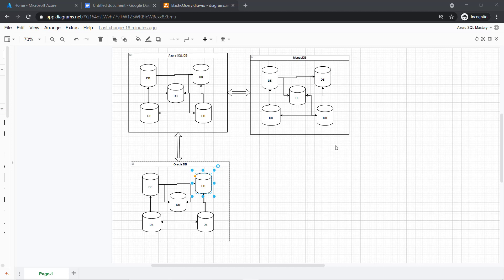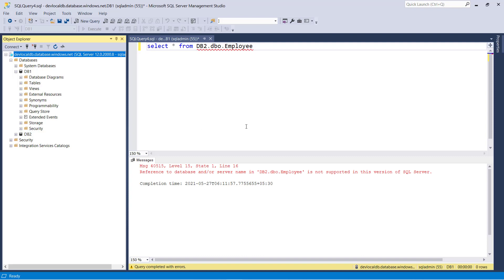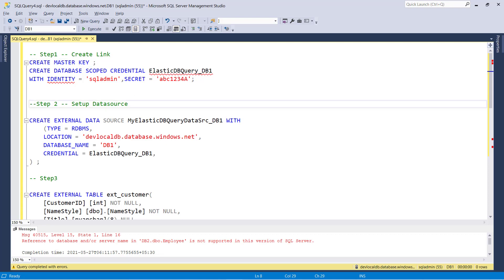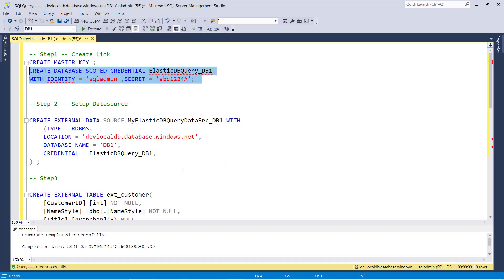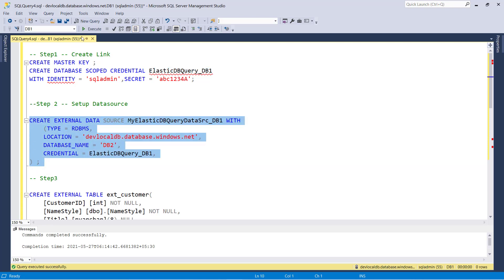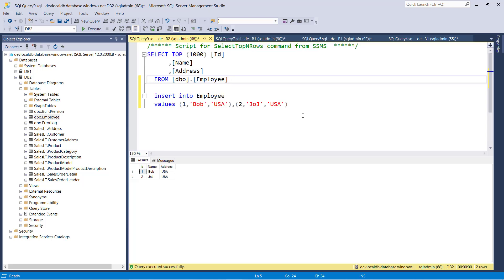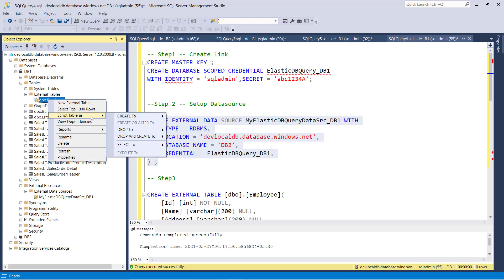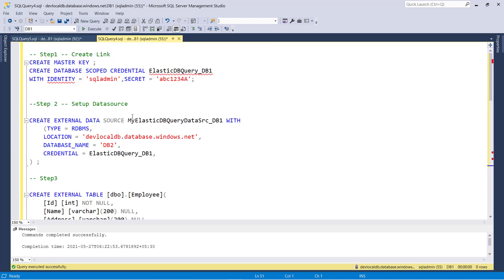Azure SQL Database Elastic Queries OR External Table | 🔥 Free Azure SQL DBA Training 🔥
The elastic query feature enables you to run a Transact-SQL query that spans multiple databases in Azure SQL Database. It allows you to perform cross-database queries to access remote tables to query across data tiers with multiple databases. Using this feature, you can scale out queries to large data tiers and visualize the results in business intelligence (BI) reports.